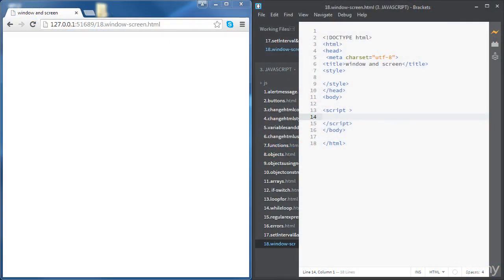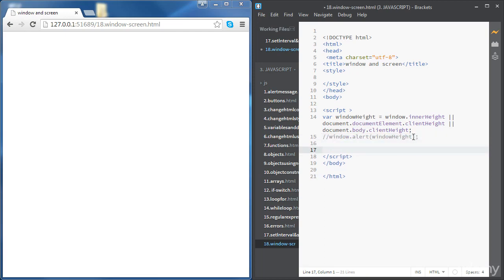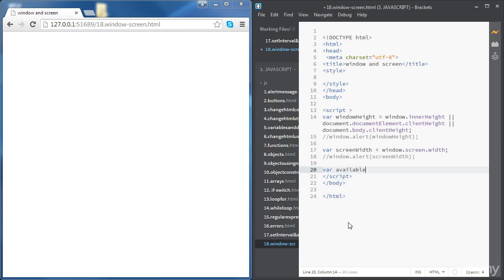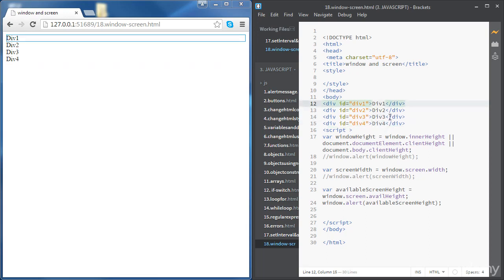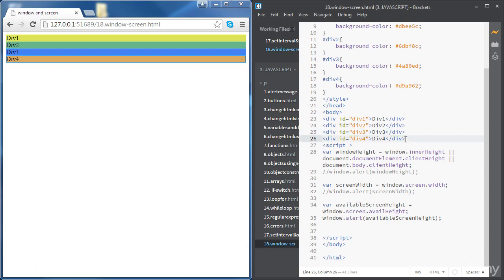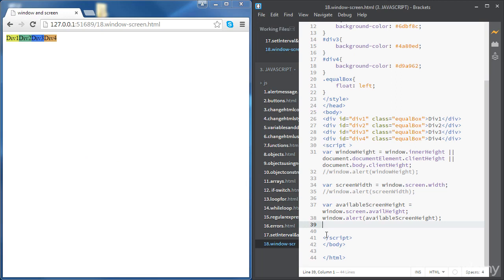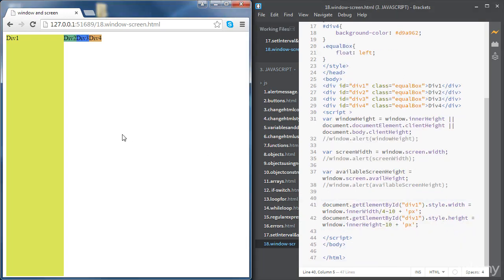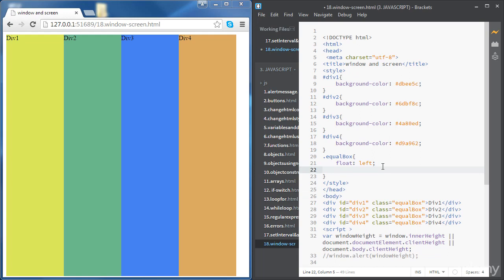Complete Web Dev 0520 Window and Screen